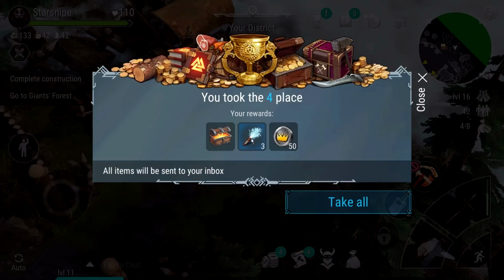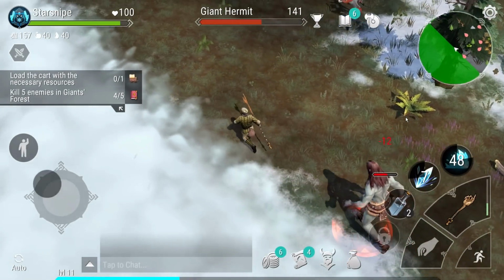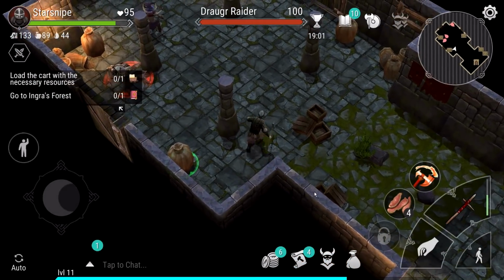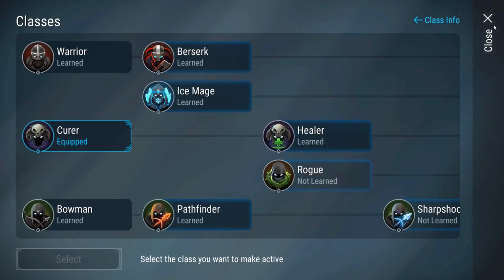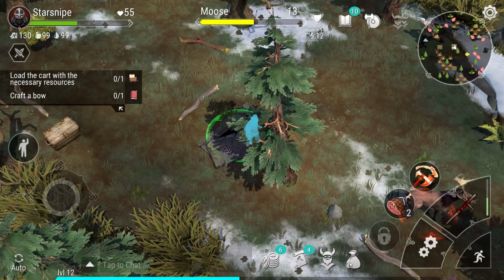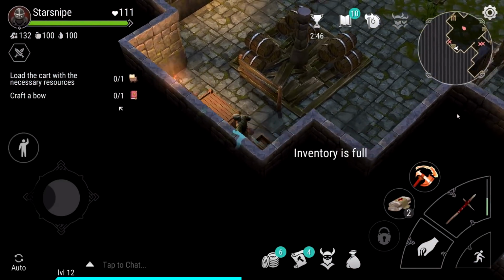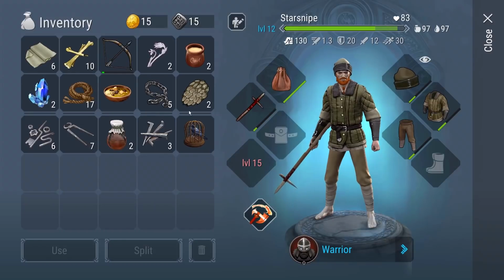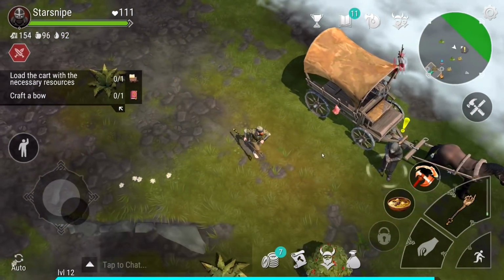HUGE UPDATE - Town Upgrades, Giant Enemies, *NEW* TOMB BASEMENT - Frostborn Survival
Welcome to the NEW LAST DAY ON EARTH SURVIVAL 2.0 aka FROSTBORN COOP SURVIVAL! Today, the HUGE NEW UPDATE IS HERE as FROSTBORN IS NOW ON IOS! So we're looting the NEW TOMB BASEMENT and battling its Giant enemies after a run to Town for some Town Upgrades! We're also knocking out some Base Building, District Building, and Village Building! In some ways, Frostborn truly is better than Last Day on Earth (as painful as that is to say D:) Frostborn brings open world survival back to mobile, but in the realm of vikings and with full coop support to survive with your friends. Not just that, but also a base, basement, and district village to build up in this brand new Frostborn Coop Survival gameplay video! So let's get to this new tomb basement, giant enemies, and town building for our district buildings and have some fun! For all my LDoE fans, if you like Last Day on Earth Survival I think you'll really like Frostborn Coop Survival :D

What is Frostborn Coop Survival ?

Set up and reinforce your base, subdue power of gods to yourself and fight against the army of the dead side by side with your friends. Restore the former greatness of the vikings' lands by building a new capital from the ground up and set off to unknown shores for treasures and new victories - all this and more is waiting for you in the new online RPG Frostborn!

The world as we knew it is gone
Long ago beautiful forests and hills of Midgard were invaded with the dead and giants. Since then, river waters burn a throat, all aesirs have vanished, and valkyries no longer take slain warriors to Valhalla. This is all because of the goddess Hel, the mistress of the dead that is determined to gain power over all that exists.

Death is no longer an obstacle
You are an immortal, brave warrior, fearless of death itself. When dying in battle, you revive over and over again. Herbalists and shamans shrug their shoulders wondering why it happens, yet one thing is known for sure: only you are able to wreck plans of the goddess of death and reveal the mystery of aesirs' vanishing.

One cannot conquer alone
Four heads are better than one! Unite with other Immortals to build a solid base more quickly and confront all together with the dead, outraging in sanctums of aesirs in the lands of Midgard.

Everyone will have something to do
Choose one of a dozen and a half classes that suits your gaming style the best: crush with a hammer in melee combat, hide in shadows and attack stealthily, rout your enemies, rule forces of fire and ice, keep a distance and strike enemies with shots from a bow or heal and enhance your allies - the list is endless! And if you want to try yourself in a new role, all you need is a few seconds for preparation and a new equipment kit!

All is fair
Trade with other families and clans to build the most beneficial long-term relationships or set up ambushes in forests, mountains, and tombs, and rob settlements of vulnerable settlements of Immortals - the choice is yours. In the harsh lands of Midgard, sirvives only the strongest.

Architect of your own fortunes
Plenty of workbenches for crafting items and dozens of blueprints will allow you to craft anything you need for glorious victories - from a roof over your head and a bandage for a wound to powerful potions and a fearsome weapon. And if it's not enough - remember who you are, nordling, and build your own drakkar to try yourseld at sea!

Establish your inheritance
Build your own city - raise strong walls, don't forget to provide space for craftsmen and traders, set up resorts and places of amusement. Become the most powerful ruler in the lands of Midgard that will be reckoned by everyone!

Legendary artifacts
If you believe you are ready for anything - challenge fate itself and get down to abandoned sanctums of gods to defeat the strongest enemies and try to obtain rare loot! But be careful, danger lurks everywhere in dungeons, so only the worthiest warriors will manage to reach the end and find out what happened to Odin, Tor, and the other gods!